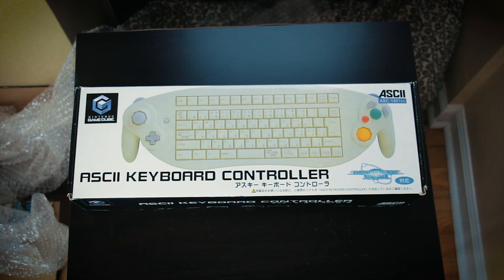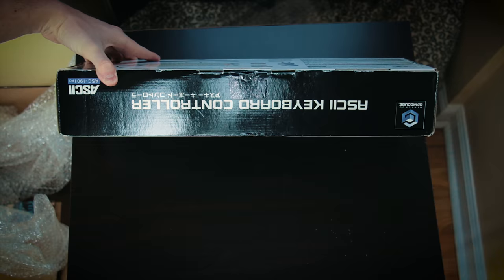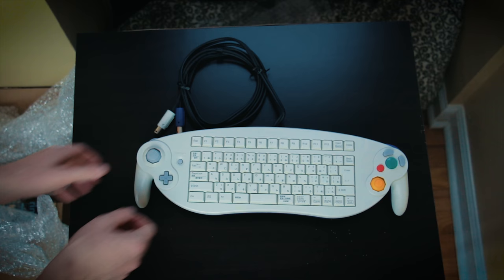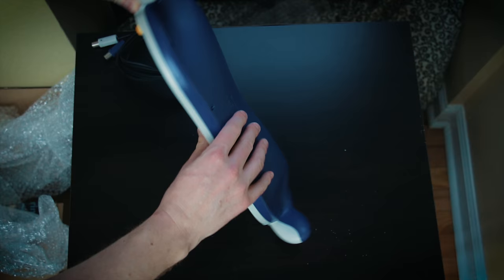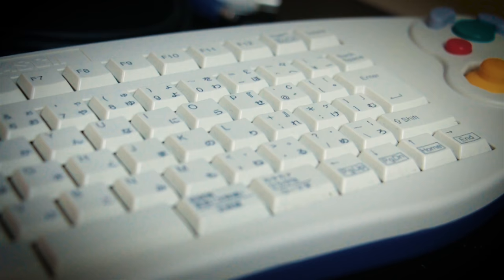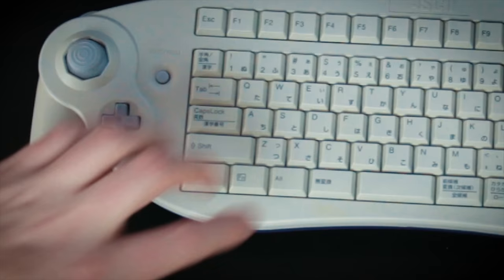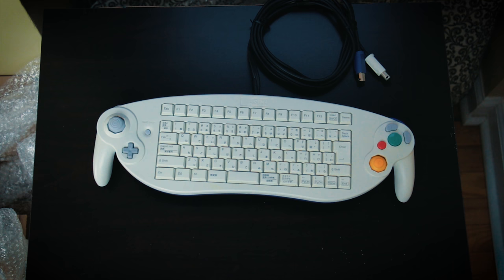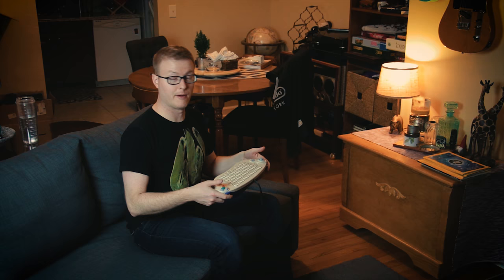The Wacky GAMECUBE KEYBOARD Controller!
This is the ASCII Keyboard Controller for GameCube. This wacky device was created for one game (Phantasy Star Online: Episode I & II) and is arguably the weirdest GameCube controller there is. (It's definitely the wackiest in my GameCube controller collection.)

In this video, we'll examine the GameCube keyboard controller's original packaging, perform an unboxing, put it through a short play-test, and deliver a review with some final thoughts.

Do you have this controller, or have you used it?
If you're trying to decide whether you want one for yourself, watch the follow-up video here!

SAY HELLO!

My Current Game Collection! (at CLZGames.com)